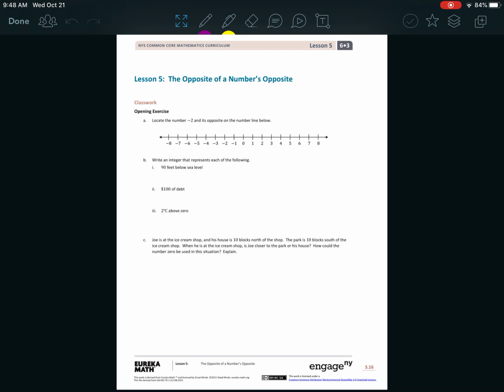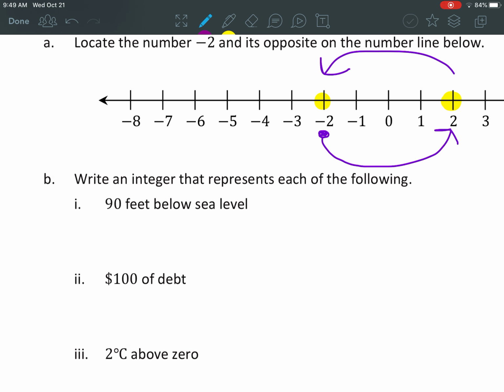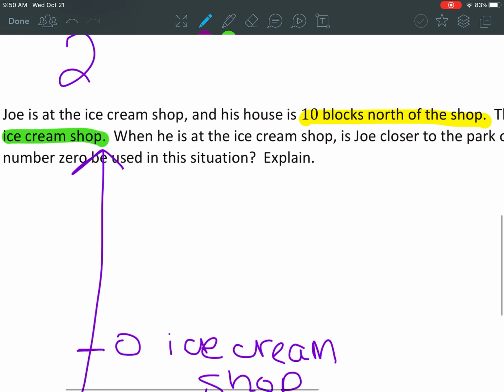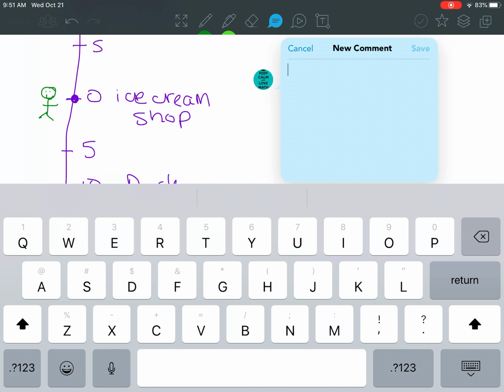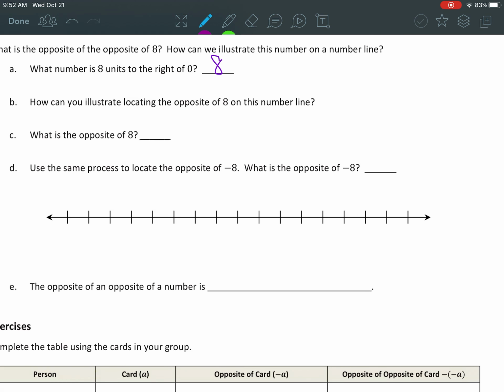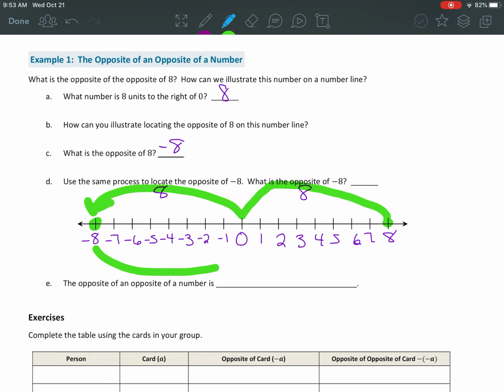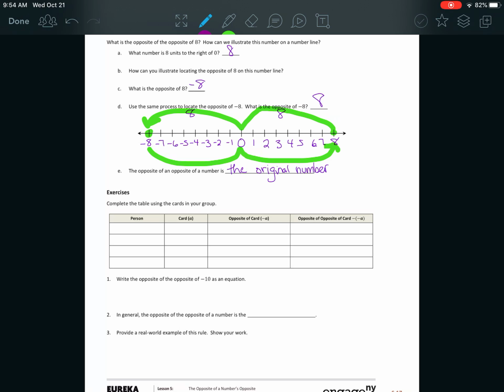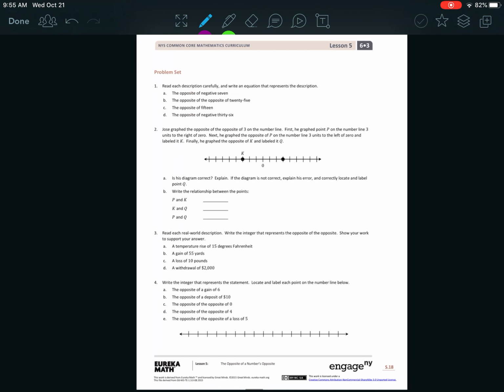Module 3 Lesson 5